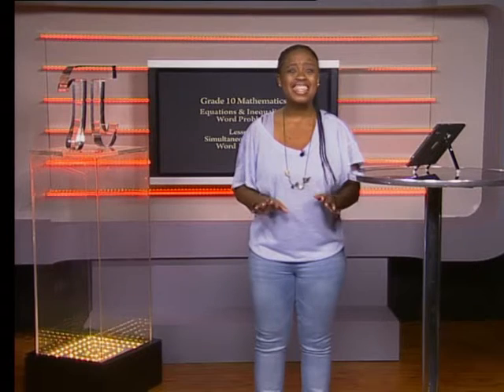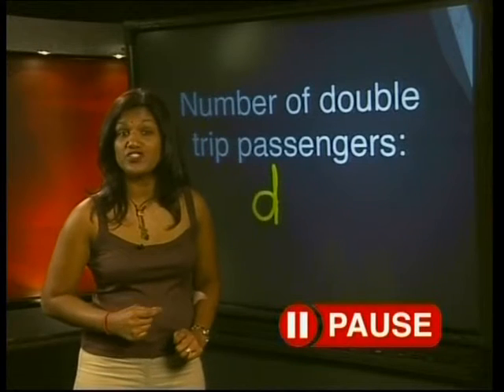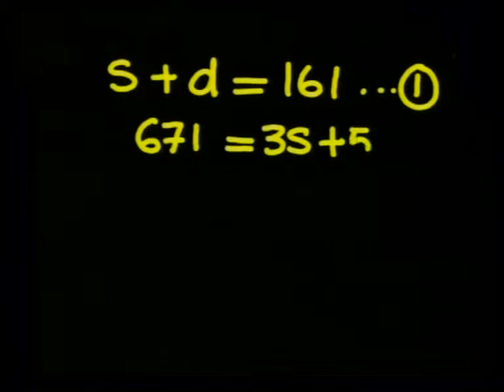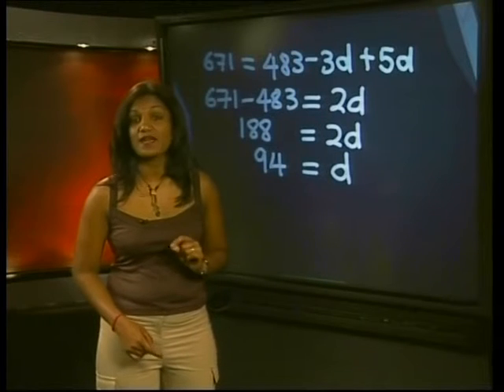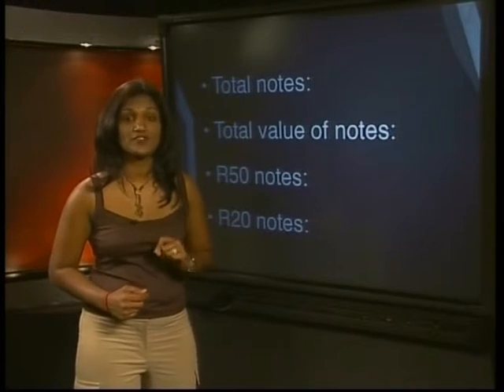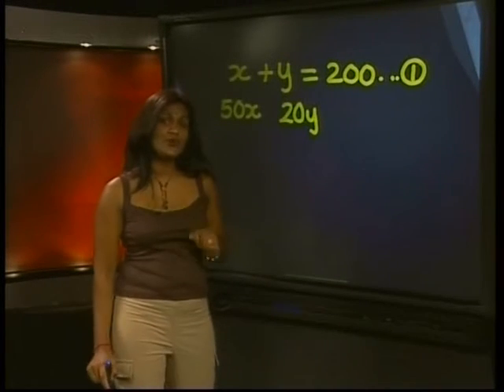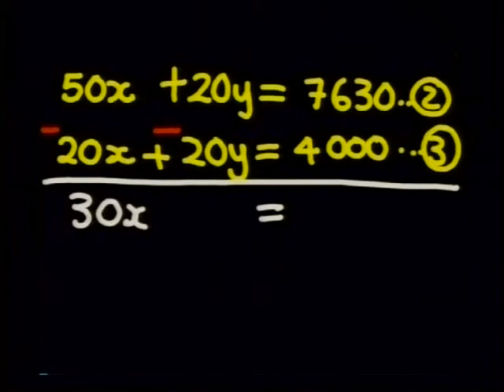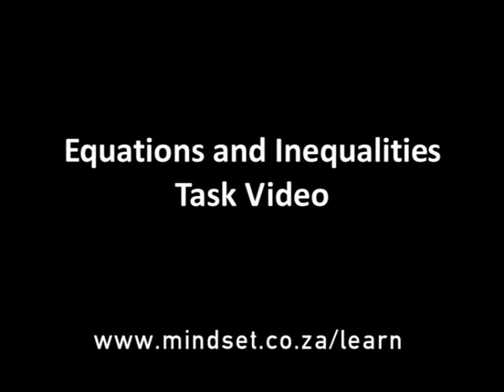Simultaneous Equations Word Problems